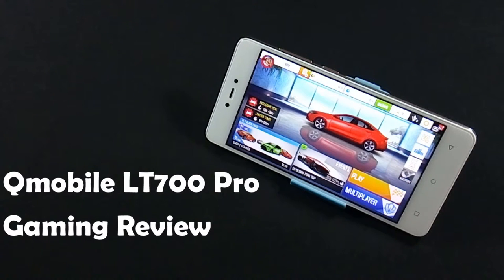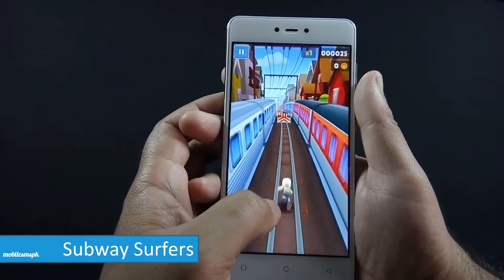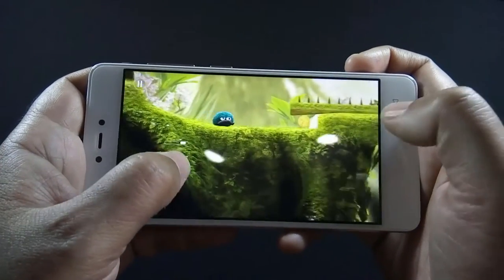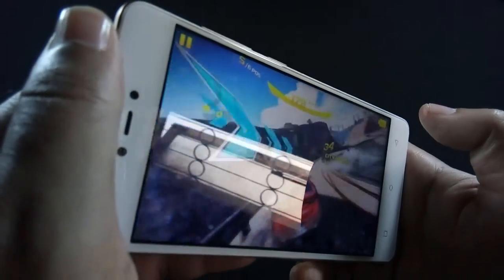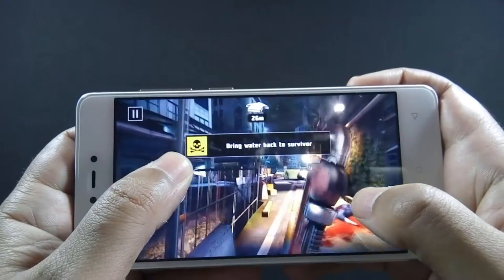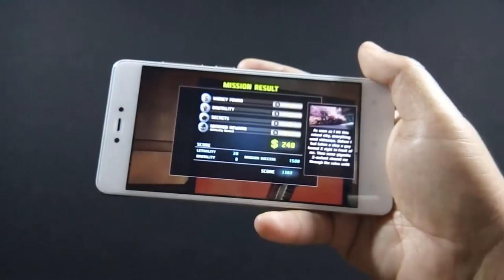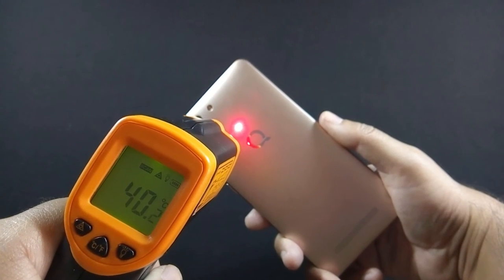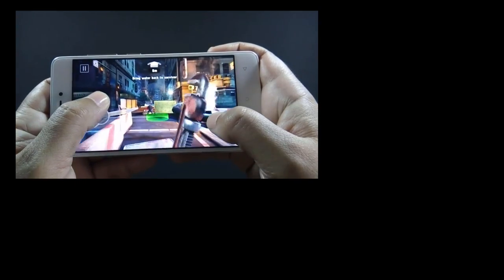Qmobile Noir LT700 Pro Gaming Review | Gionee F103 Pro Gaming Review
Here is gaming review of Qmobile Noir LT700 Pro. More reviews like this will be coming soon. And hit like button if you like this video.

Qmobile Noir LT700 Pro gaming review
Qmobile LT700 Pro gaming review
Gionee F103 Pro gaming review